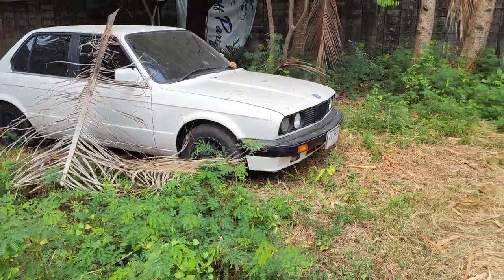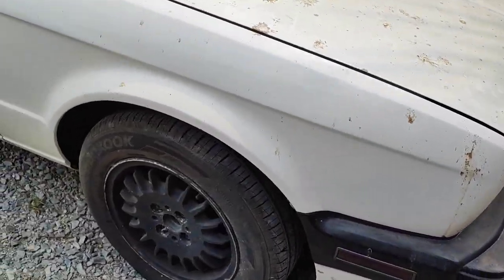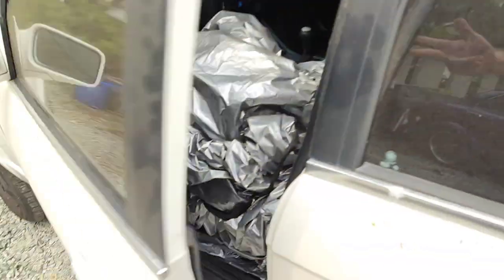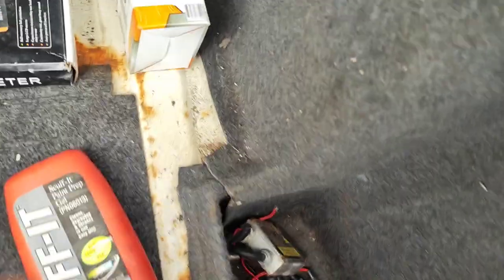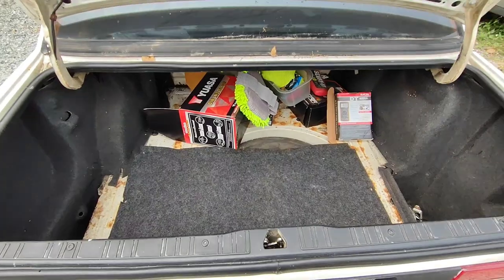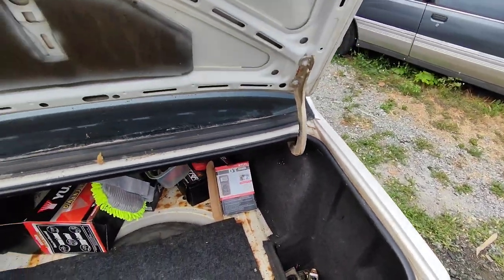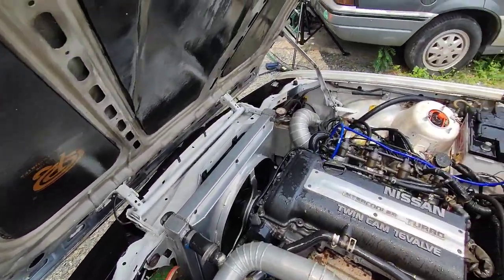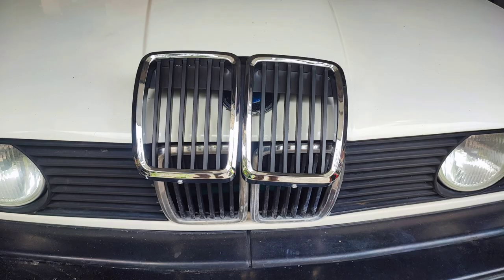We bought the cheapest E30 BMW in Thailand.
First episode in our E30 build: I pick up a bargain E30 more door with some tasty mods! stiff coils, locked diff and manual box with HD clutch. perfect base for a fun machine! drift or circuit? maybe even street.
let's see if we can get the paint sorted first.